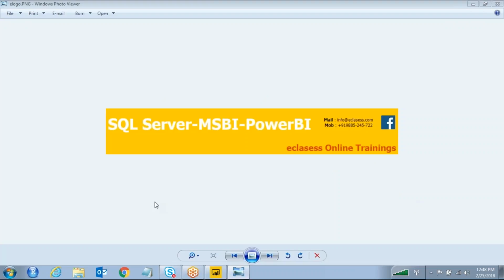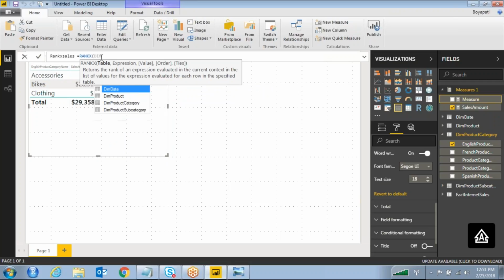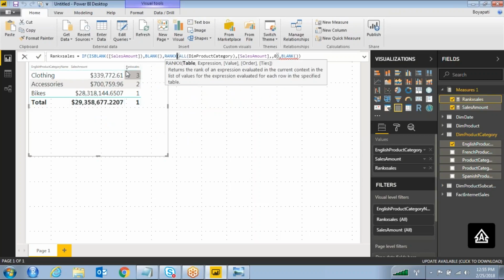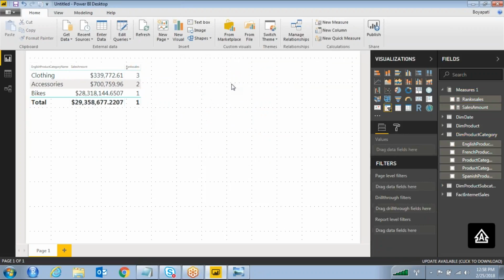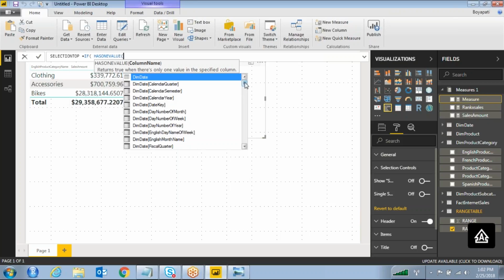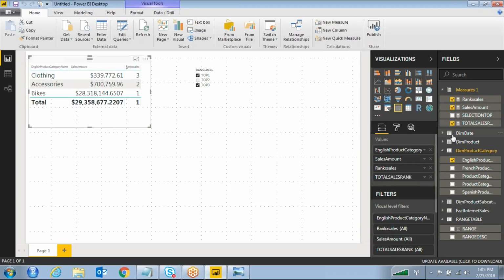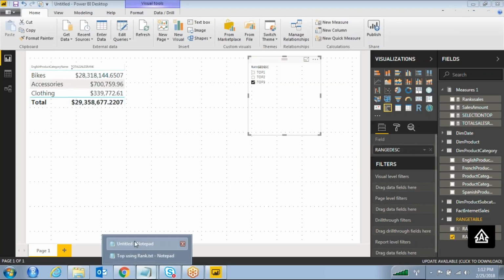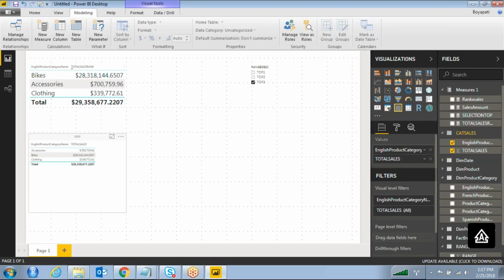TOPN-RANKX() - HASONEVALUE()-ALLSELECTED() functions in DAX-DAX Tutorial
Rankx ()
Hasonevalue()
ALLSELECTED() functions in DAX
DAX TUTORIAL FOR POWER BI

DAX functions play an important role in the usage of DAX for data modeling and reporting. It is an inbuilt function provided in the DAX language that helps you perform commonly used data calculations on the Data Model

📍 ADDRESS
👉 KPHB,Hyderabad-500072